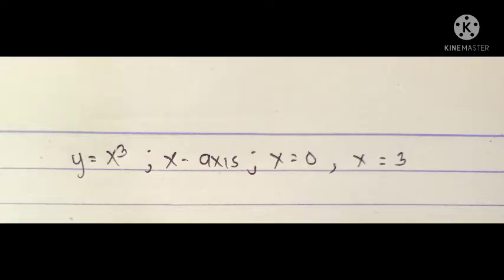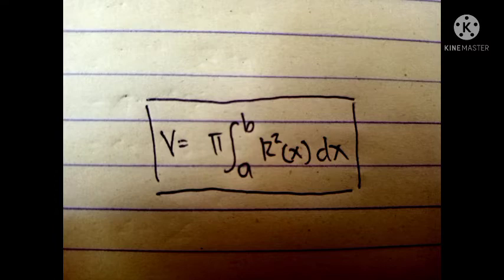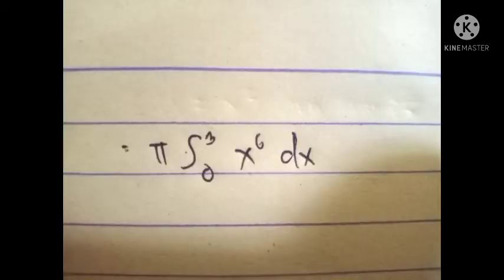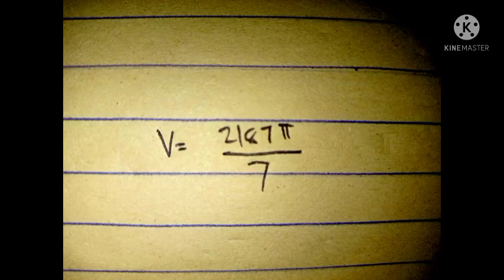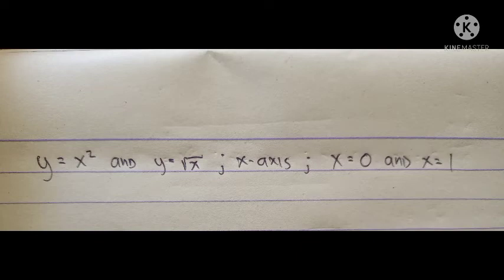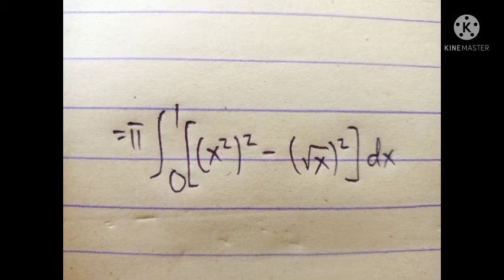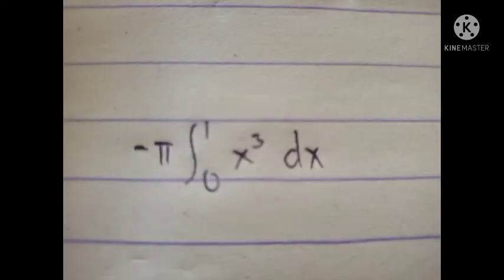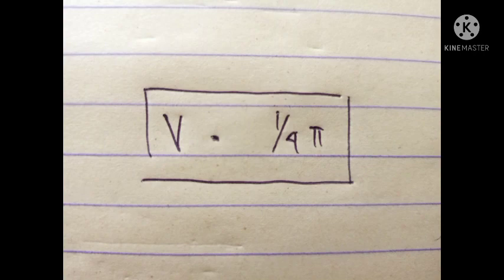Physics_121 (Disk and Washer Method by Mark Dennis Cabisada)